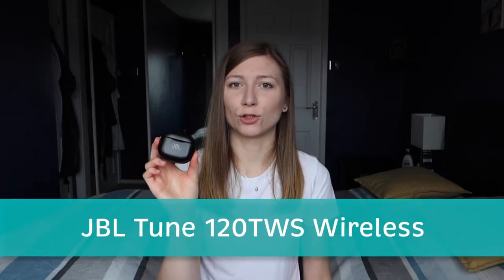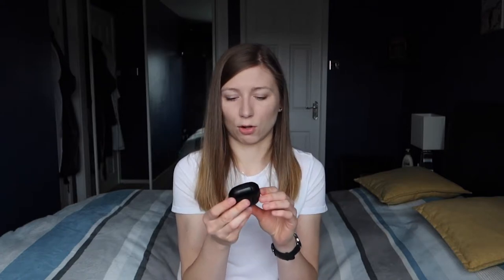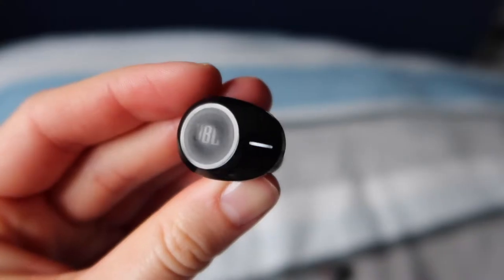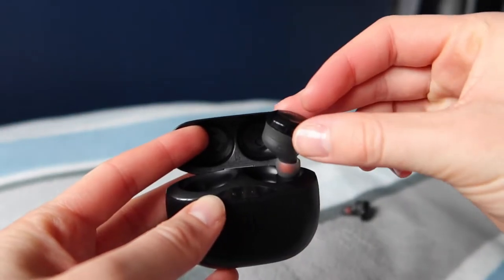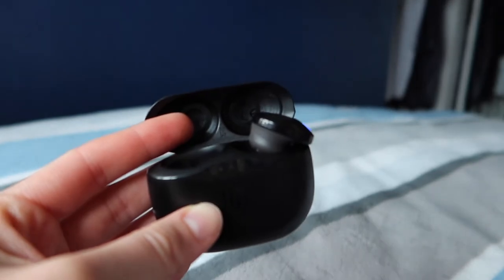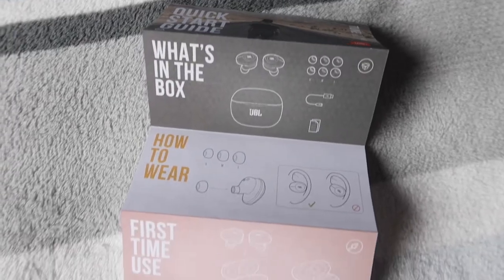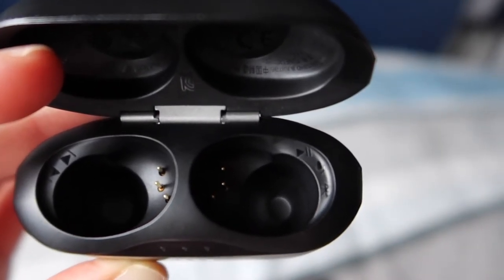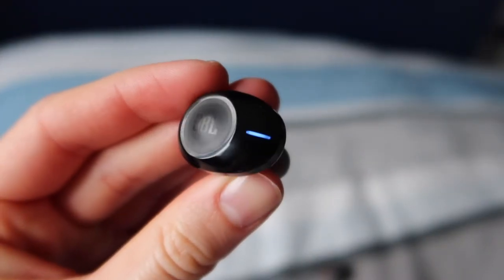6 Things to Know Before You Buy JBL Tune 120TWS Wireless Headphones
Hello! 👋🏻

I've had these wireless headphones/earphones for over a month now and I thought it was a perfect time to record a little review type of video, sharing with you what I know about this audio gadget.

Serious stuff only - no spam, please!